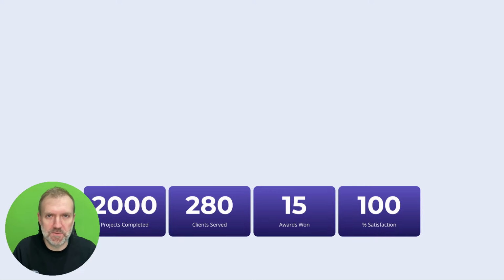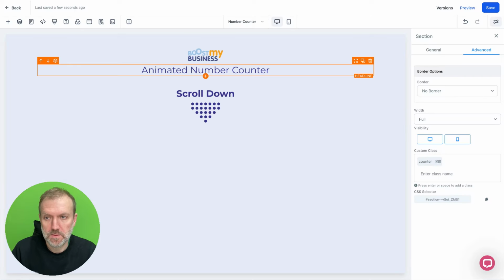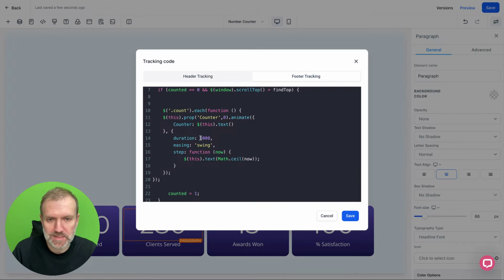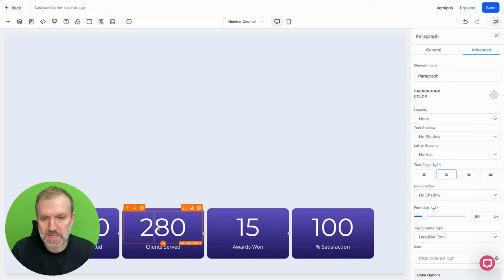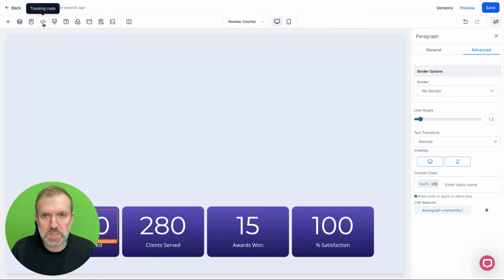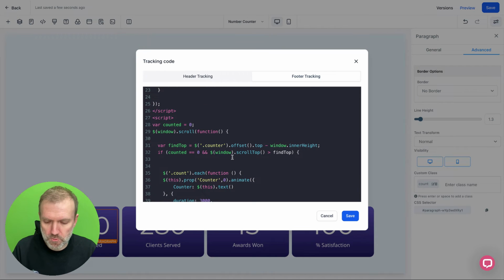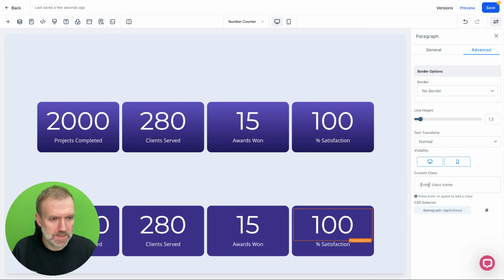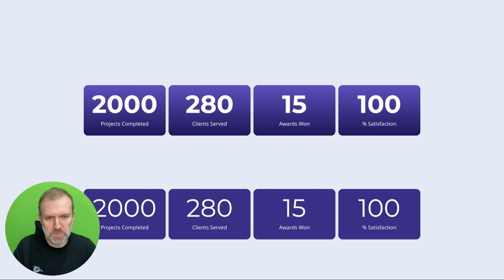Animated Number Counter in HighLevel | GoHighLevel Tutorial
🗒️ 🗒️ Make your stats pop with this animated number counter for HighLevel.

🌟 Looking to setup a HighLevel agency but not sure where to start?
Try our 5-day Reputation Management Agency Challenge and become a HighLevel Pro while launching your own agency